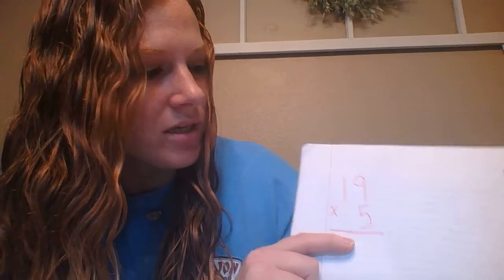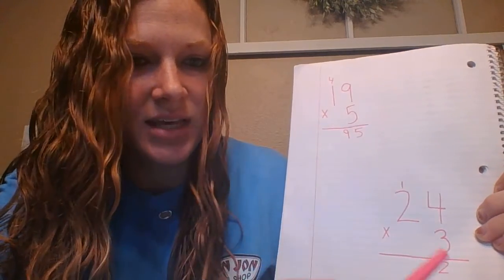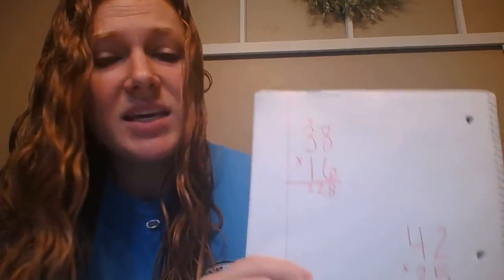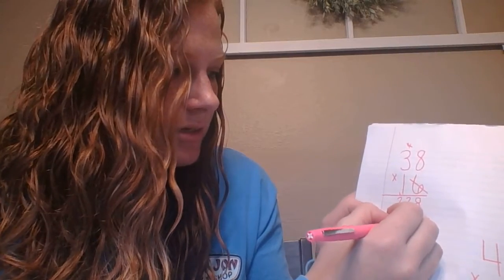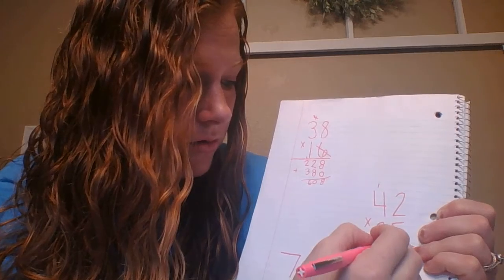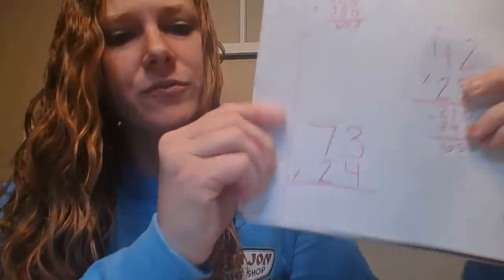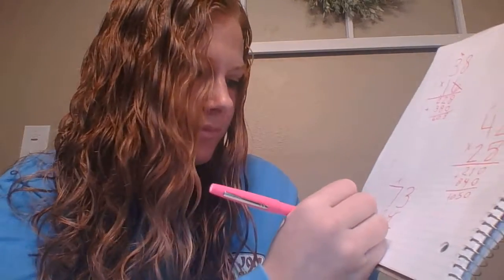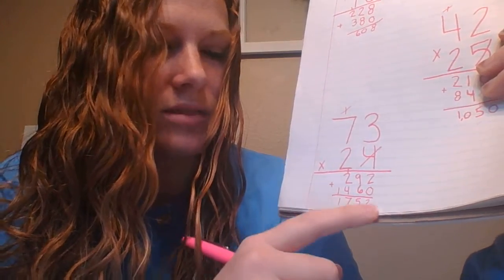Math Day 3!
Work out multiplication problems with me!